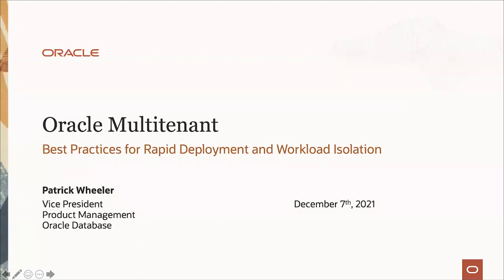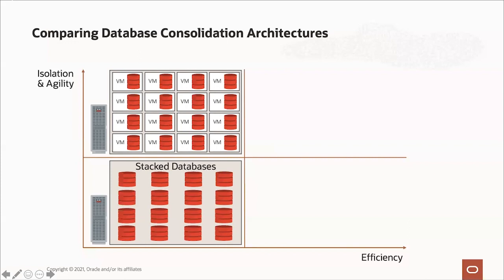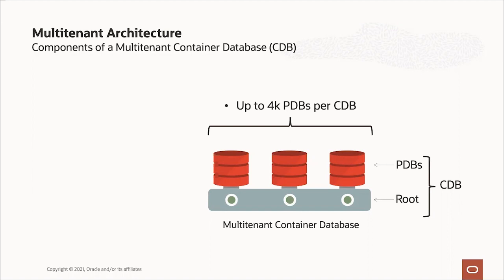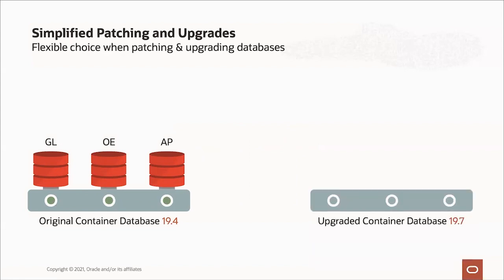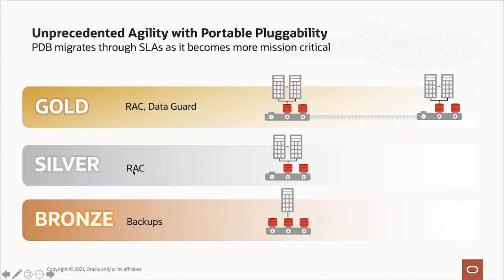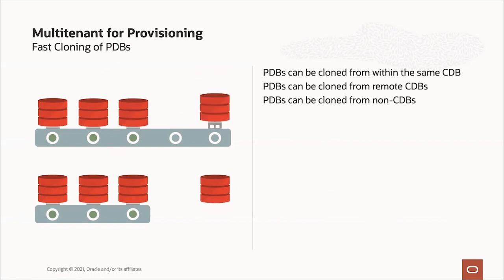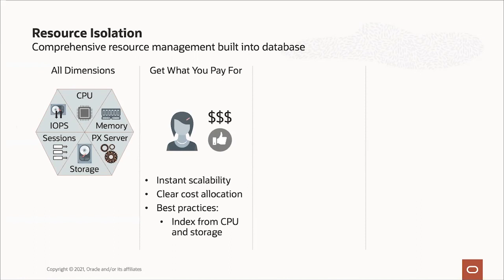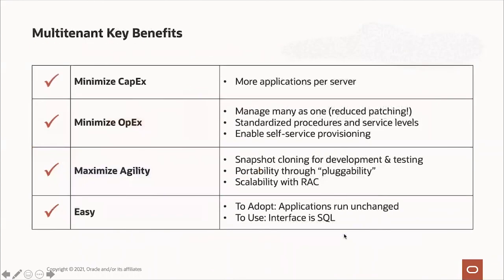Oracle Multitenant: Best practices for rapid deployment and workload isolation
Join Patrick Wheeler, vice president of Product Management, for a briefing on Oracle Multitenant, where we look at comprehensive isolation architecture and best practices for rapid deployment.